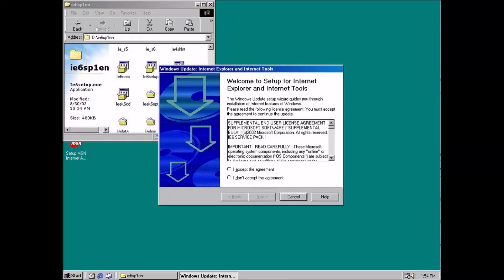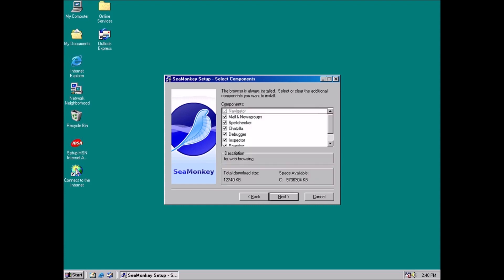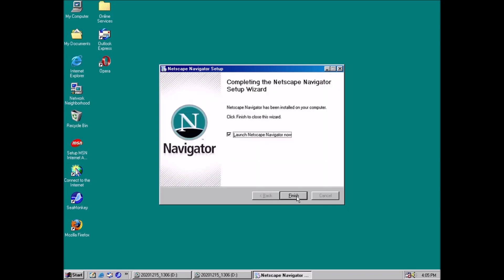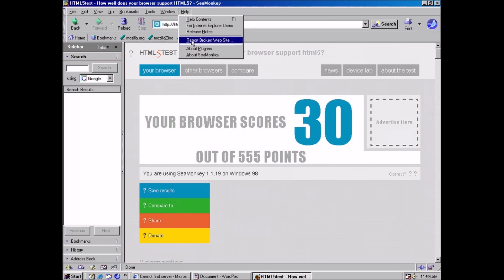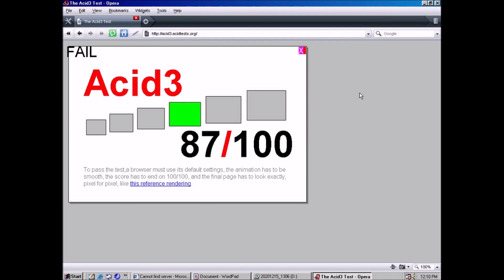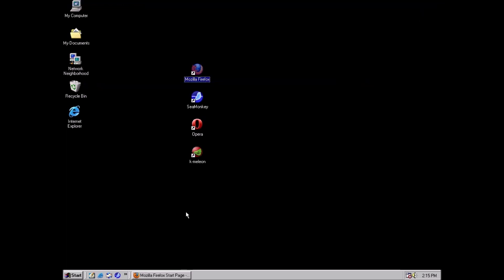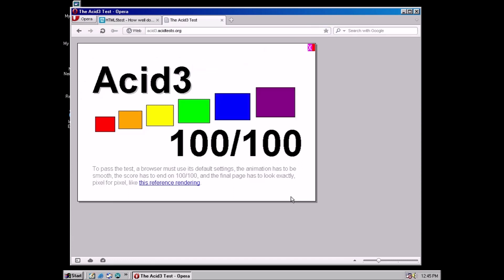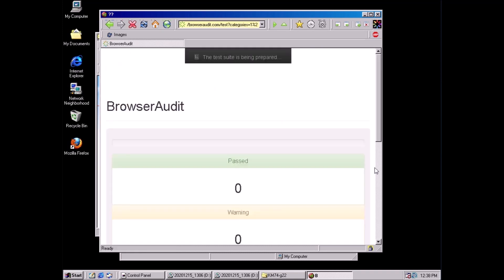The Best Browser for Windows 98: A Complete Comparison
In this video we test web browsers to determine what is the best browser for windows 98

00:00 what browser is best for Windows 98
00:07 Installing Internet Explorer 6 with Service Pack 1
01:04 Installing seamonkey version 1.1.19
01:27 Installing firefox version 2.0.0.20
01:43 Installing opera browser version 9.64
02:06 Installing netscape navigator version 9.0.0.6
02:32 Testing The Browsers
05:14 And the best browser for windows 98 is...
05:43 Browsers with the kernel extender
08:12 Conclusions

Most current releases of web browsers, such as Internet Explorer (IE), Firefox and Chrome, do not support Windows 98 (Chrome never did). If you are not happy with the older browser versions, there are alternative web browsers designed to be used on a variety of platforms, including Windows 98.

By far the worst problem for old Win98 browsers in today's web is outdated https-encryption (SSL/TLS). Websites insisting to connect with modern TLS1.2 are completely BLOCKED, showing only error pages, usually this infamous one: Error code: ssl_error_no_cypher_overlap\

That disaster started 3-4 years ago with Google's command to encrypt the whole public web with modern standards, and things went downhill fast. Meanwhile half the internet is broken for old Firefox/Mozilla browsers! Amazingly, old Opera12.02 (needs KernelEx) is still holding up much better, it was amazingly advanced for its time, but now losing the uphill battle too. Lucky the people who can run the last Presto version (Opera 12.15?)

Luckily, especially for Mozilla fans, rescue came from projects like Retrozilla, with TLS1.2, for pure vanilla Windows98. And since a few years also from roytam1. Focusing mainly on Mozilla browsers for XP, but occasionally also a special build for older systems.

Such a pity that he doesn't create his own forum threads for his fascinating Win98-browser updates. But hidden away in the middle of a giant melting pot of posts in the XP-forum that stuff just gets lost. Only just-for-fun hobby users of retro stuff (like himself) may stumble across it over there.

Huge thank you to the community that still supports Windows 98!